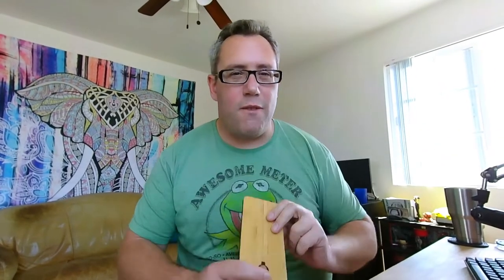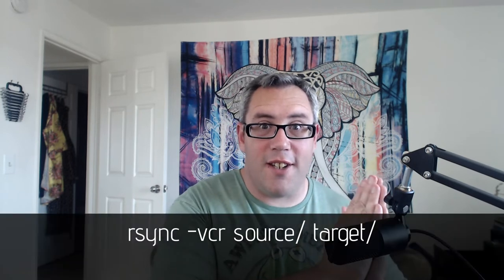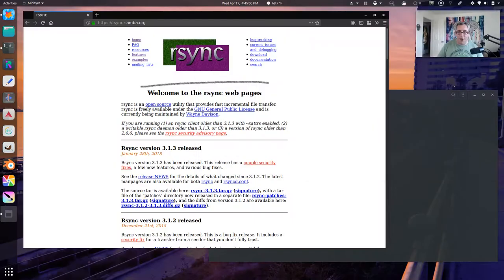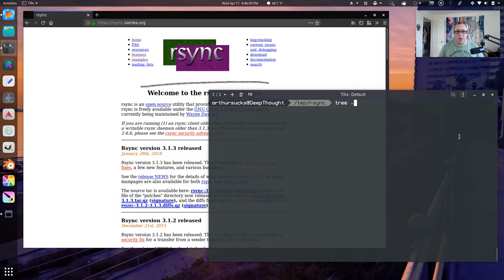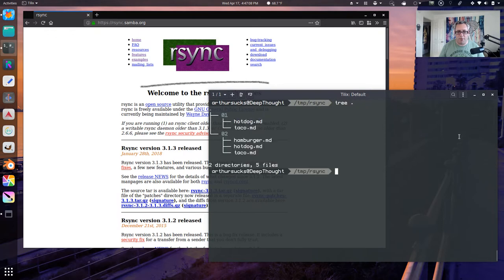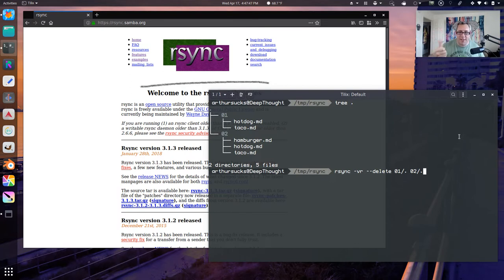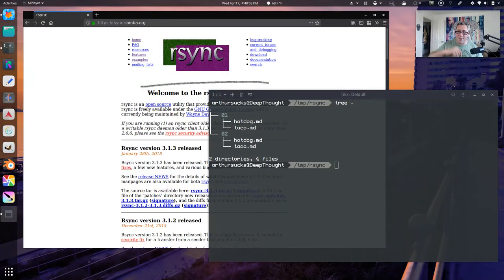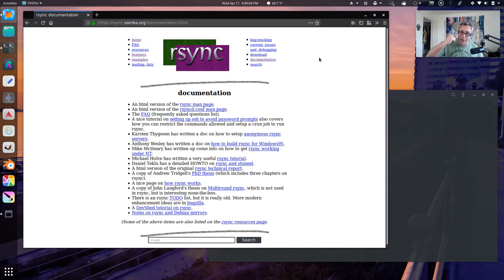Rsync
This is a small introduction to rsync and how I use it.